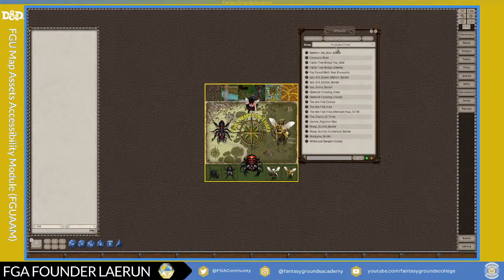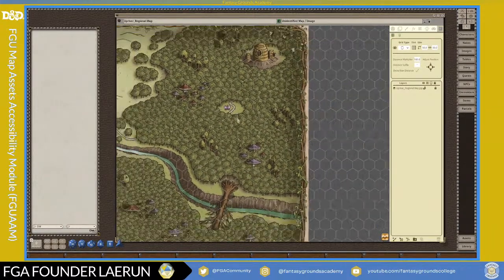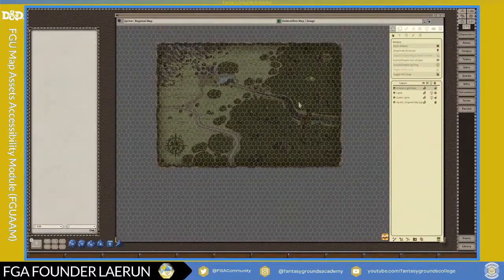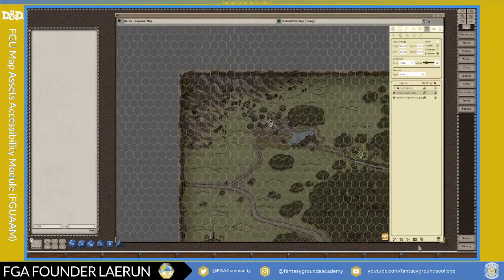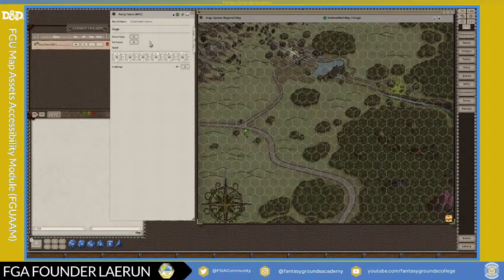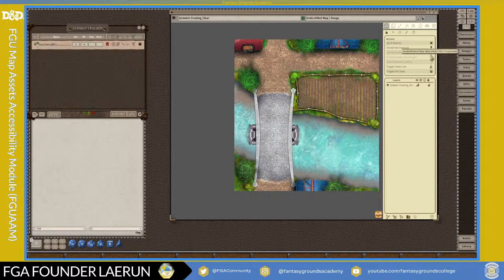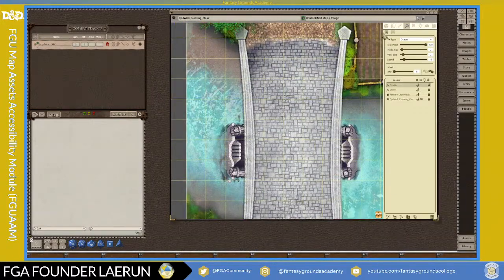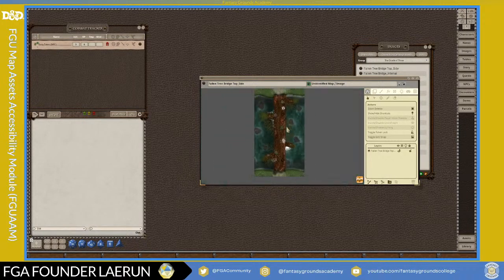FGA Presents: Fantasy Grounds Map-tools Challenge DnD5e "The Oracle of Three" Part 1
Fantasy Grounds Map-tools Challenge DnD5e "The Oracle of Three" Adventure, Video 01.
Content:
Hang out with Laerun while working with the Map-tools and creating a new custom module for Fantasy Grounds. DnD5e Ruleset with minimal extensions and modules. Will discuss what is being worked on as the video progresses.